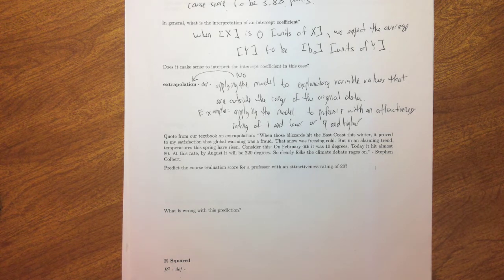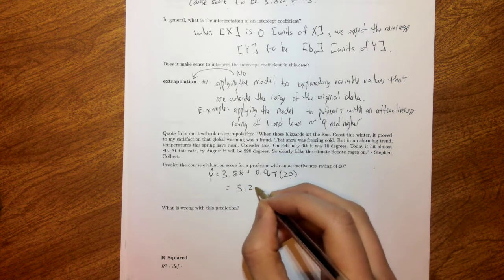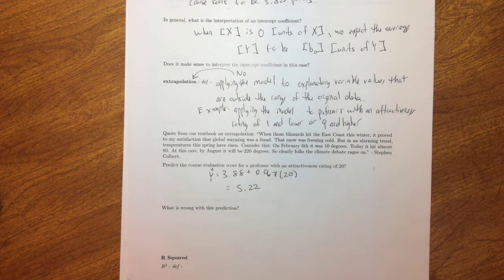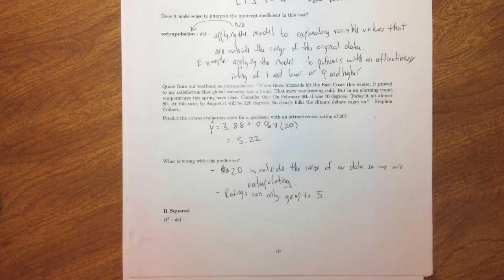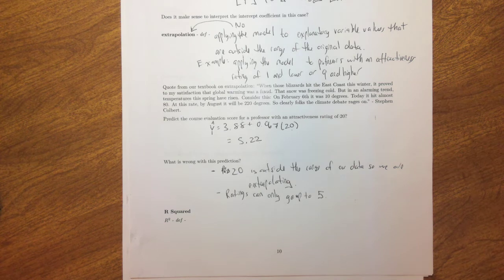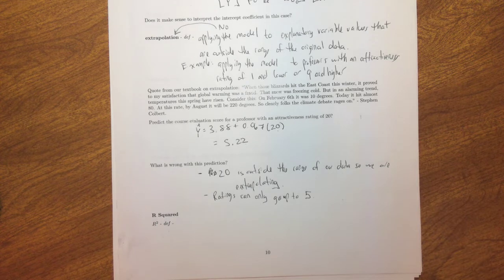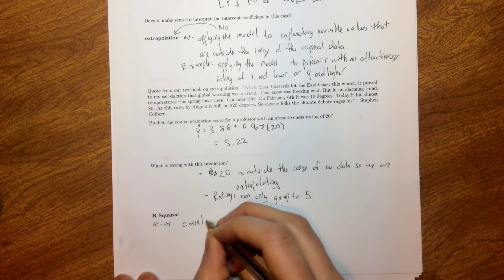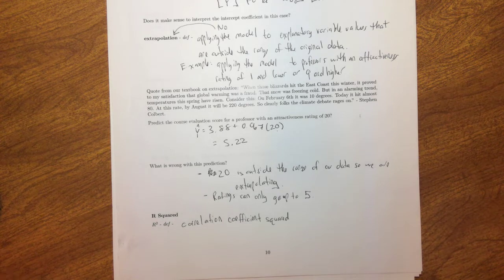STAT 113 Extrapolation Example